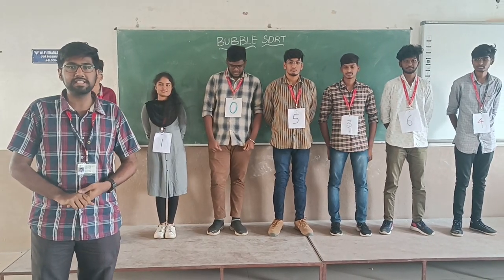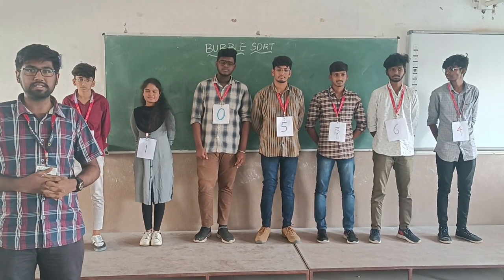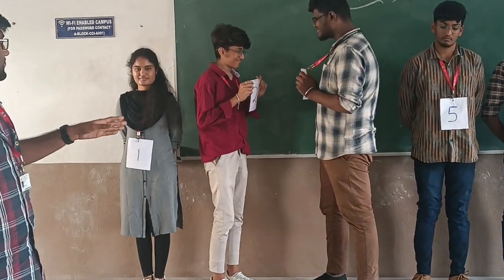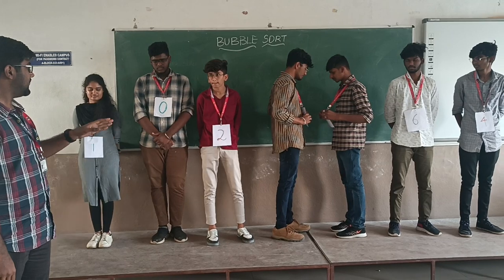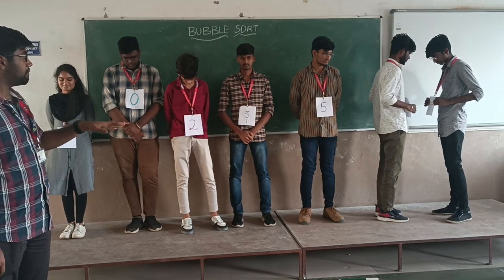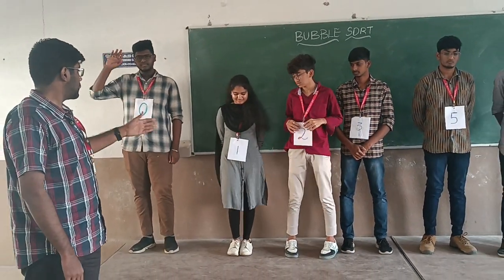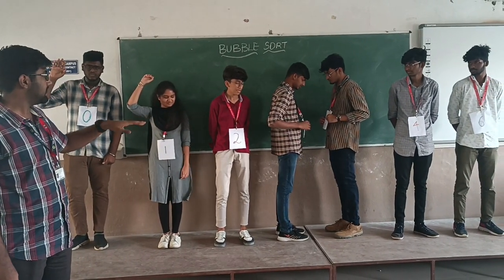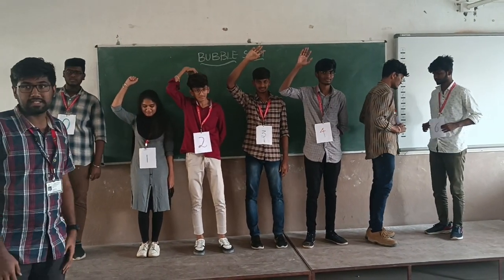Role play of the Bubble sort algorithm by I IT#snsdesignthinkers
D.Vikneshkumar
AP/IT
SNSCT
CBE
04-02-23
First year IT ,22-25 batch